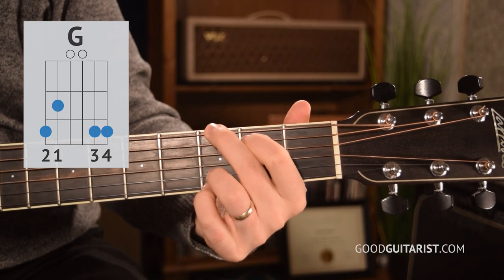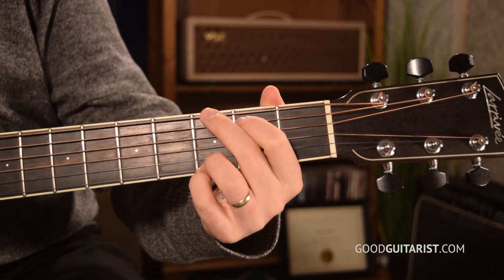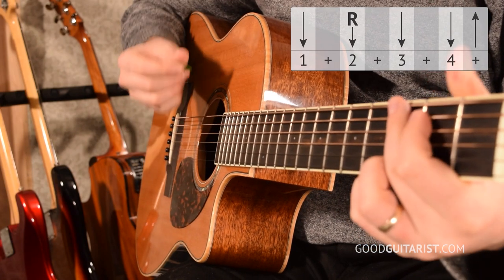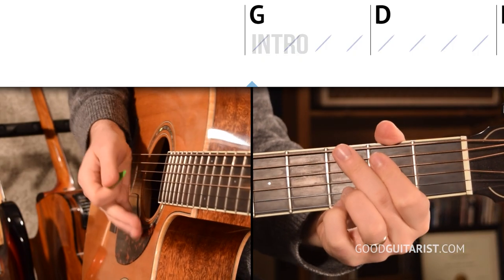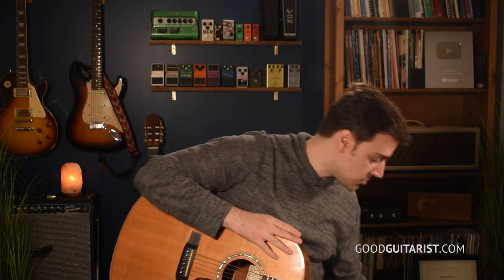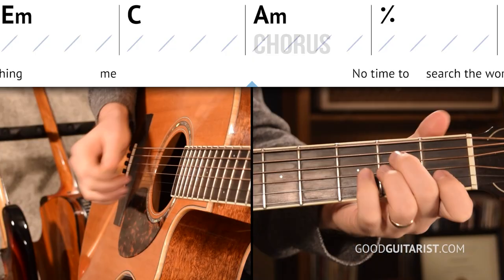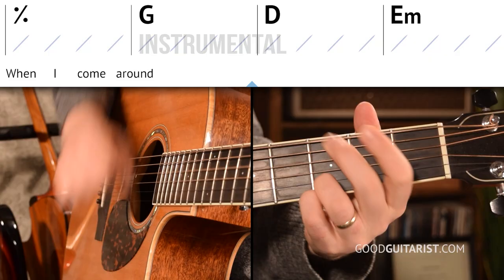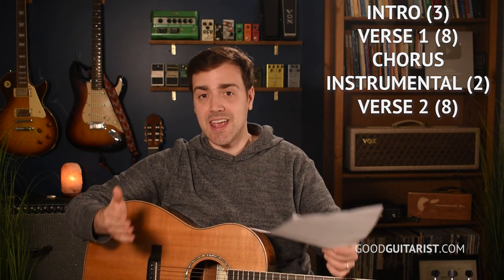When I Come Around Easy Acoustic Guitar Tutorial | Learn The Most Common Chord Progression Ever!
Welcome to my "When I Come Around" Guitar Lesson + Tutorial, by Green Day. This is one of the easiest songs you can play on guitar as it uses 4 easy chord shapes (G, D, Em, C) and repeats them over and over. This punk rock classic uses a very easy strumming pattern with an interesting rhythm and is perfect if you are a beginner who is just getting started on guitar.

"When I Come Around" CHORDS: G, D, Em, C - The most common chord progression ever! Really! Used in 1000's of songs!

"When I Come Around" STRUMMING PATTERN: D D D Du

"When I Come Around" TABLE OF CONTENTS

0:00 - INTRO
1:58 - CHORDS + SWITCHING TIPS
4:13 - SWITCHING PRACTICE
5:16 - STRUMMING PATTERN
6:55 - VERSE PLAY-ALONG
7:28 - VERSE RHYTHM PRACTICE
10:29 - THE CHORUS
11:26 - CHORUS PLAY-ALONG
12:22 - FINAL PLAY-ALONG
13:40 - SONG FORM+RESOURCES

The lesson begins with the chord progression, and this song uses the most common chord progression ever in the easiest key of G! It's just four easy campfire chords!

If you're interested in other songs you can play with this progression including: Journey - Don't Stop Believing, John Denver - Country Roads, James Blunt - You're Beautiful, Jason Mraz - I'm Yours (and a billion others) I have a whole video dedicated to it

Once we've worked out some switching tips so that we can easily transition between the shapes, making smooth accurate switches, we practice the entire progression using downstrokes only, counting out loud to help improve your timing.

This song uses one of the most common strumming patterns ever as well and it's very simple to learn. We break it down, count it out and then we play it over each shape and then with our chord progression.

At this point, we need to make a couple changes to the strumming pattern on the E minor and C chords. We go over it step by step counting it out and getting the rhythm perfect before we play our chord progression with the exact rhythm used in the song recording.

All that's left to learn is the chorus which is very simple. It uses one more chord shape: Am. We go from Am to C, and add our strumming pattern - that's it!

Finally, we talk about putting the entire song together. And this one is basically a simple four chord song combined with an easy two chord song for the chorus. It's like the two simplest chord progressions you could ever play on guitar. We figure out how many times we play it for, and we talk about the original recording and how you can play along with that to improve all your skills.